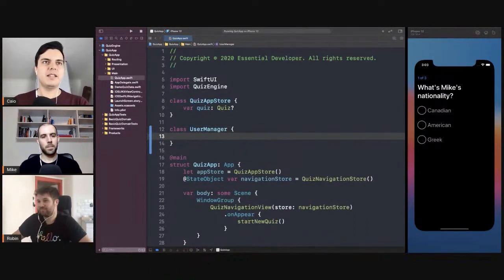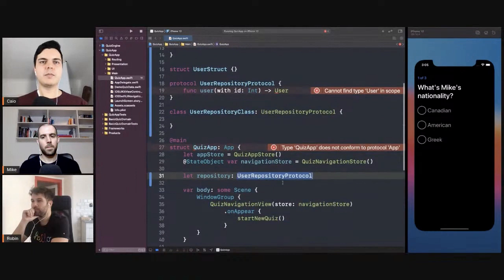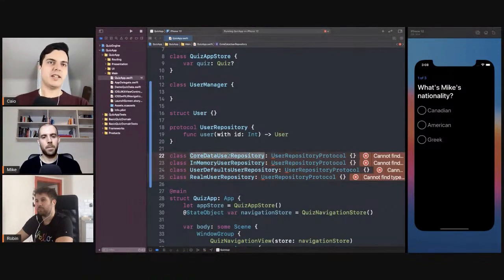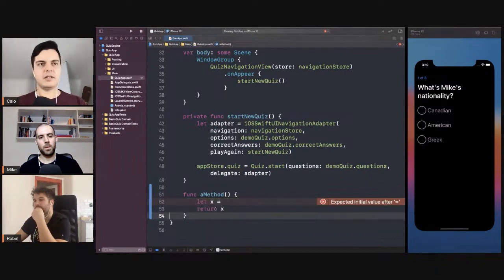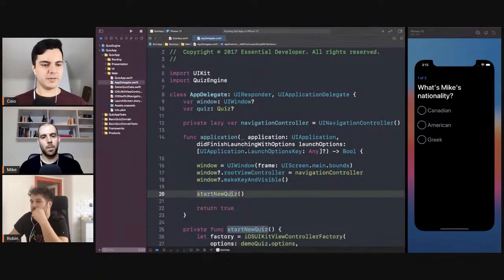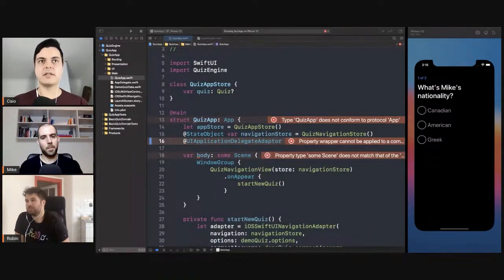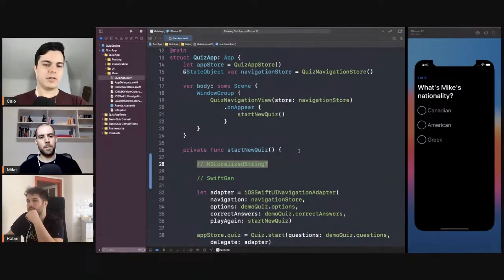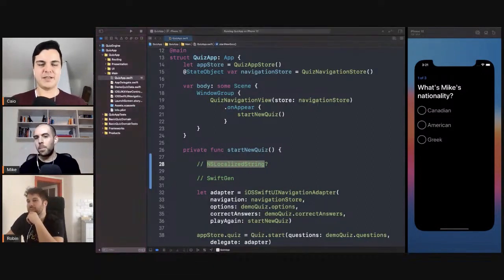Naming Swift protocols, classes, structs + Bridging UIKit & SwiftUI | iOS Dev Live Mentoring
Learn how to choose concise names for Swift protocols, classes, structs, etc., to facilitate understanding and discoverability and how to bridge SwiftUI and UIKit components and lifecycles.